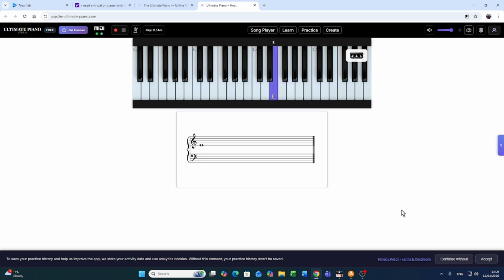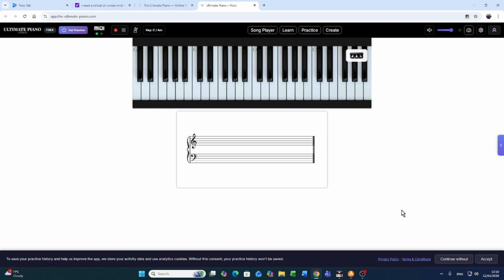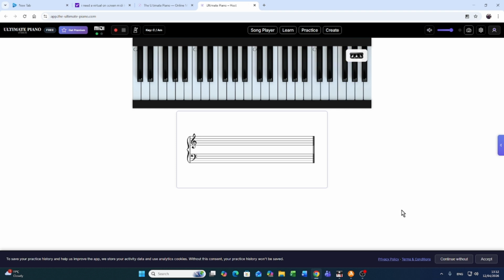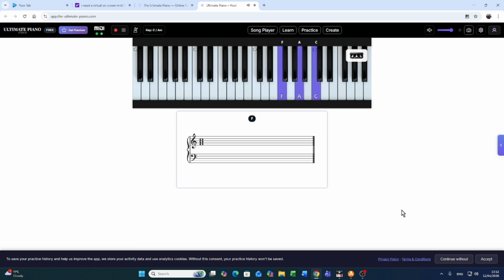Variations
Chord Variations Trick